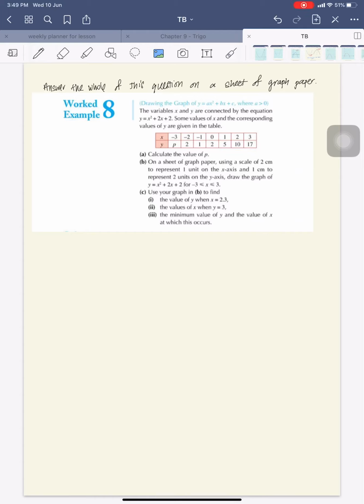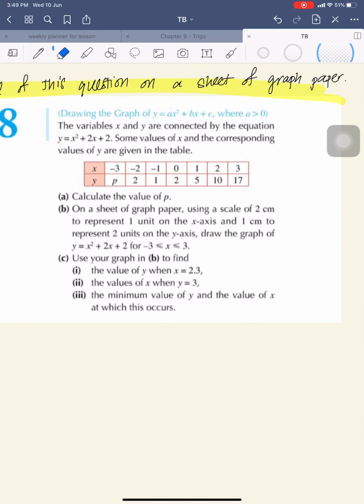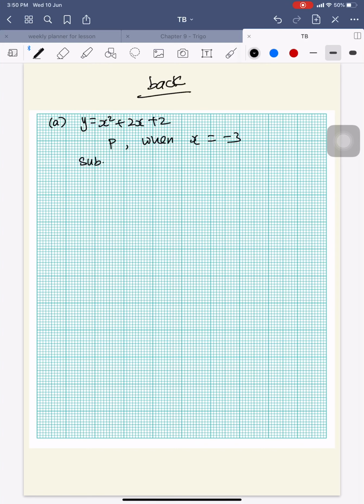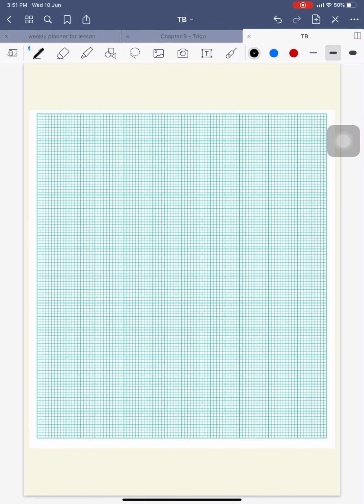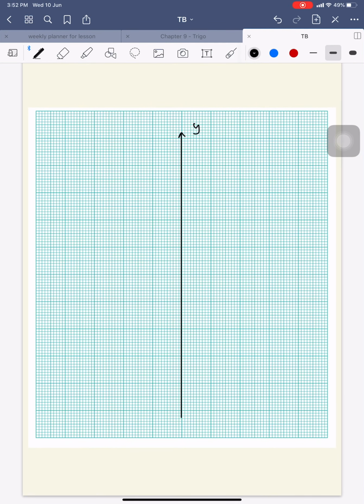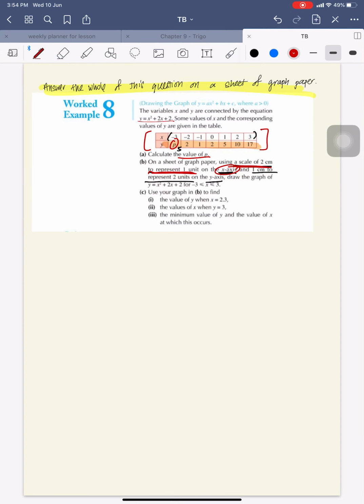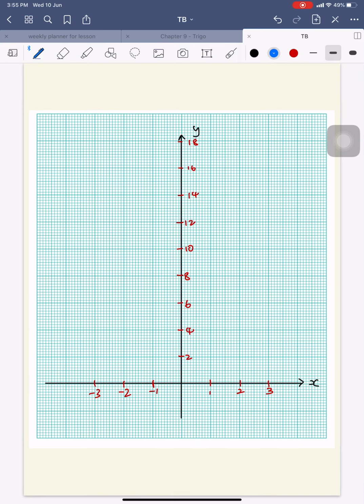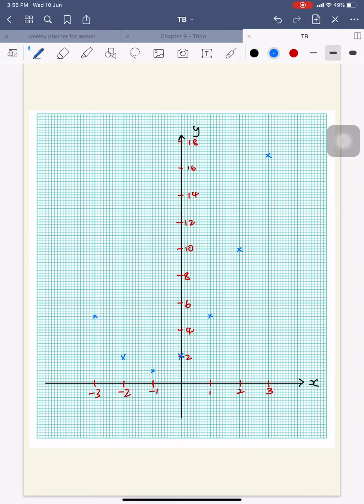10 June 2020